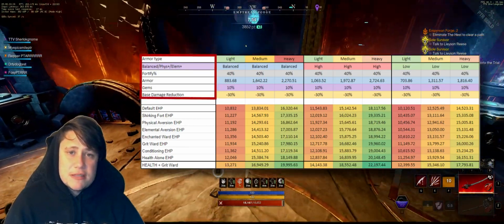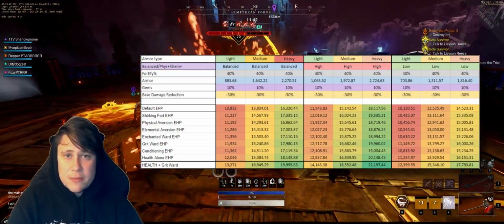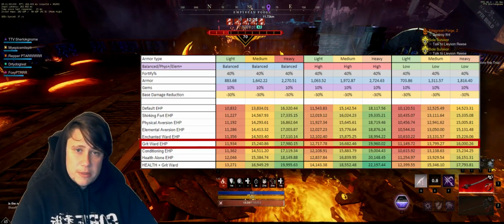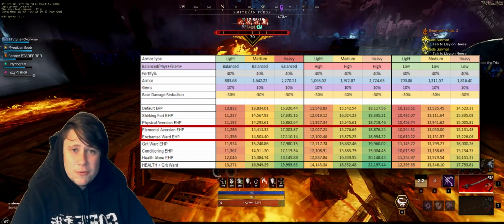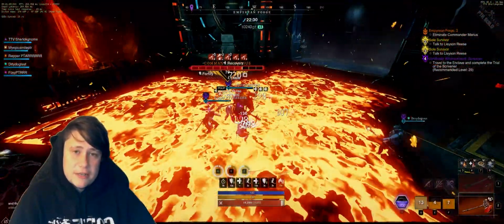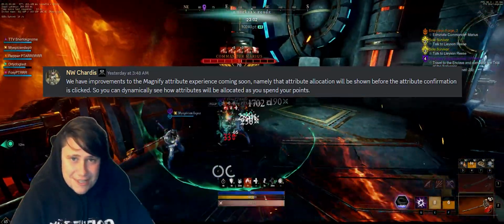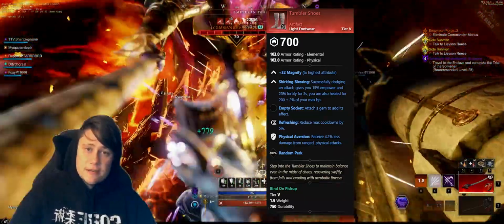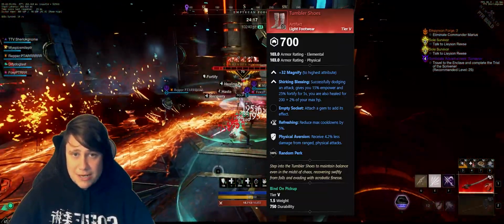New world Expansion PTR: BIS Armour Perks & Artifacts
We look into BIS armour perks, and have a look into why Grit & Enchanted Ward, Elemental Aversion and Health are going to be best in slot.

0:00 Intro
0:56 Fancy Spreadsheet
2:06 Conditioning Is a no
2:22 Grit Ward
2:39 Elemental Aversion & Enchanted Ward
3:10 Sherking fort & Physical Aversion
3:30 Summary On perks
3:44 Where to find info on the website
4:08 Artifacts: Attuned leather pants
4:26 Magnify Changes
4:40 Artifacts: Nimble leather coat
5:14 Artifacts: Tumbler Shoes
5:58 Bis Armour Perks
6:22 Outro